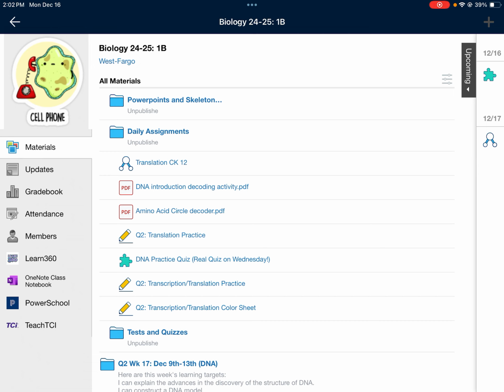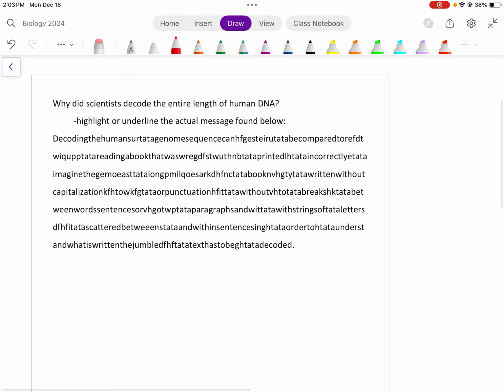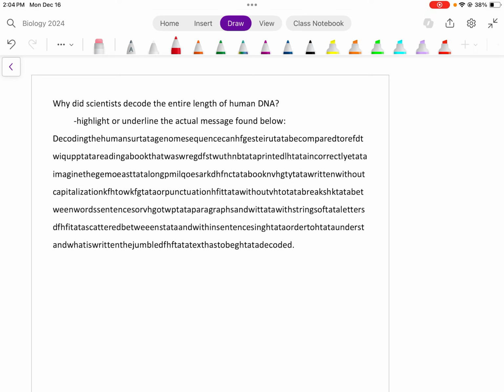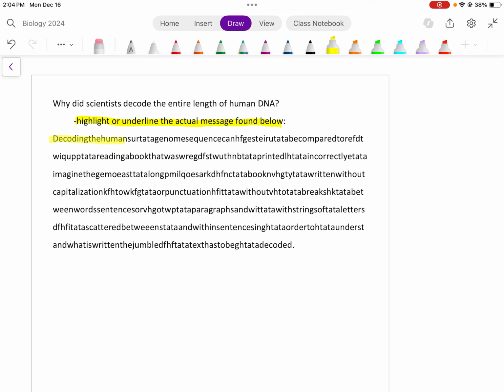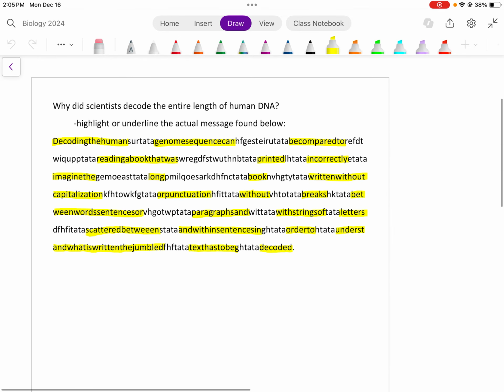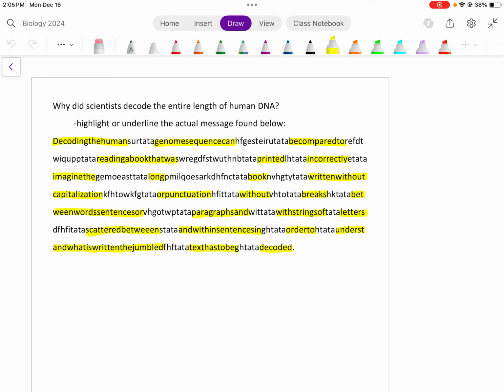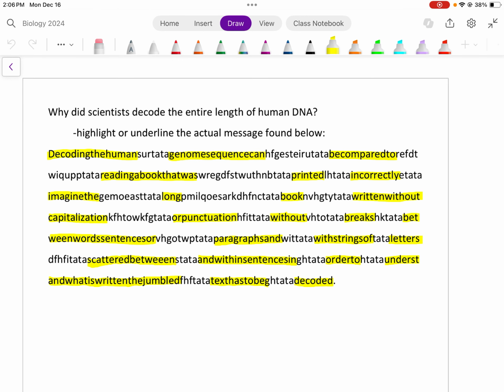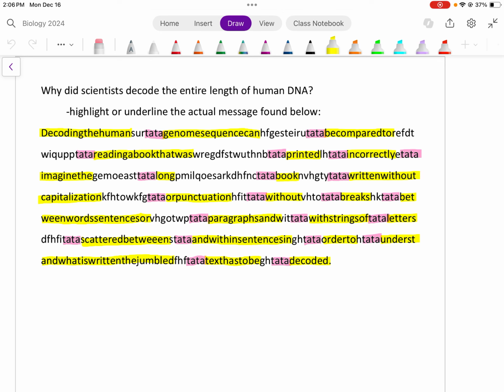Intro to Decoding Activity